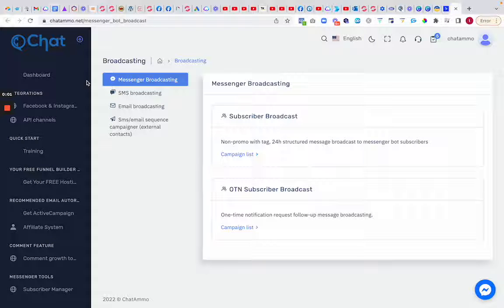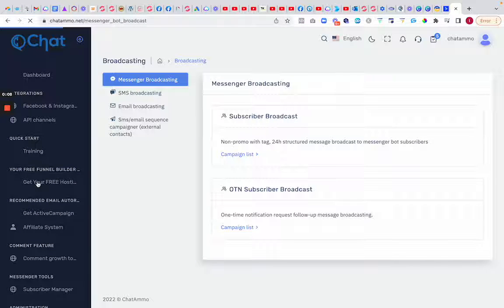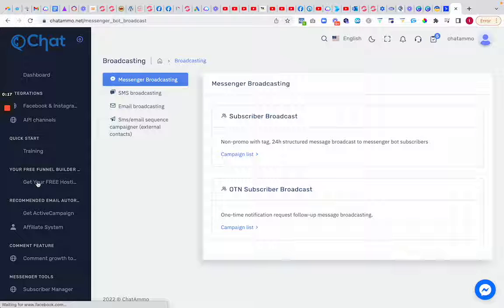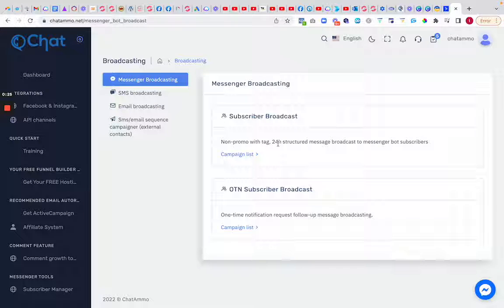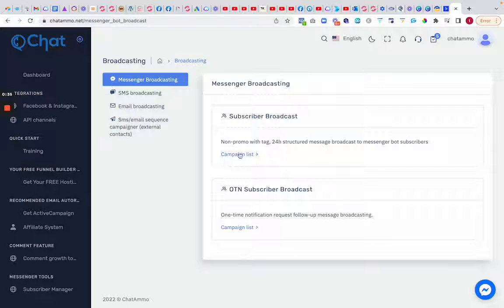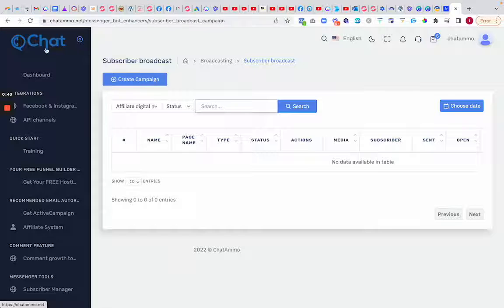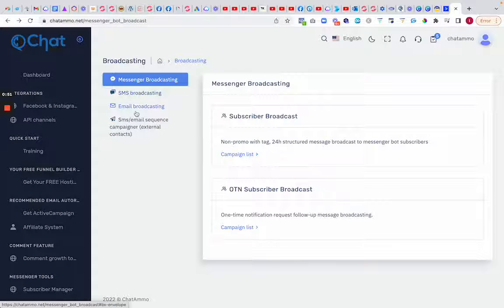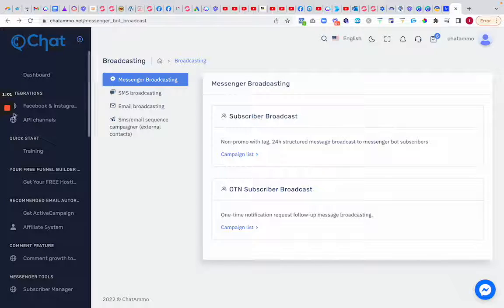Chatbot Broadcasting Overview